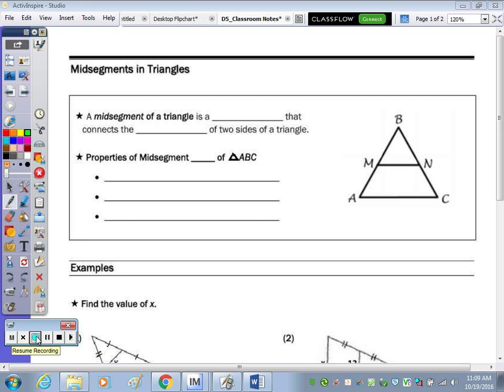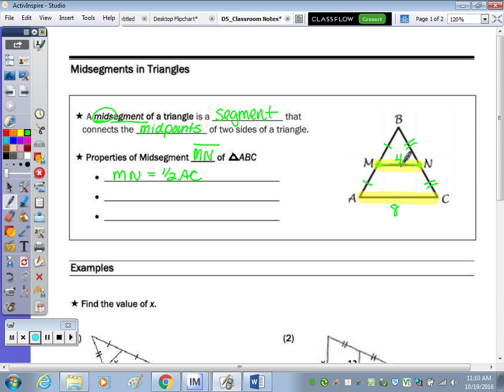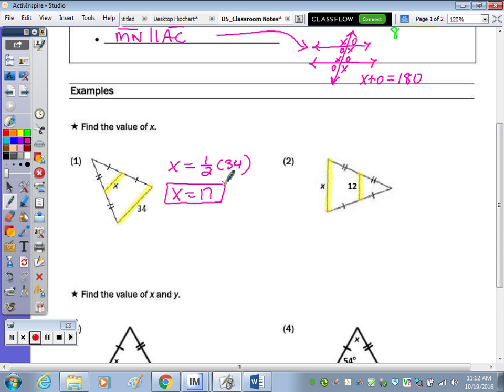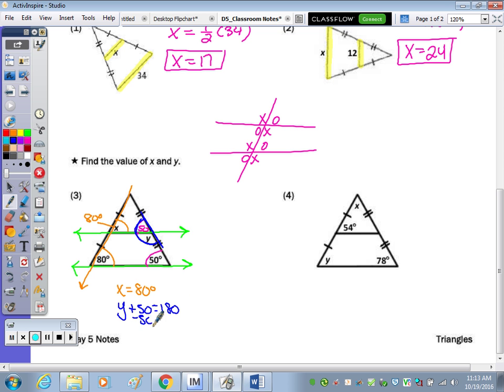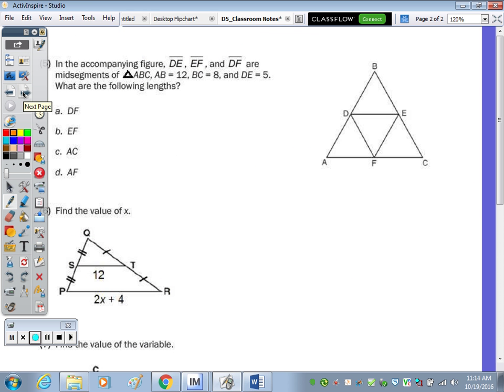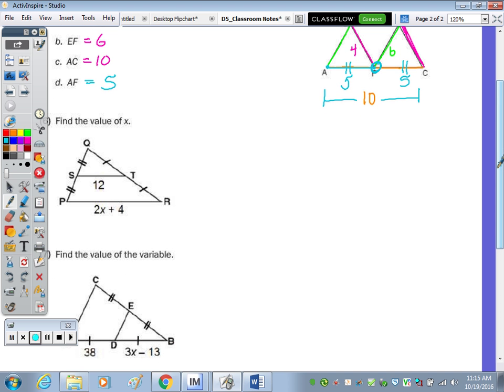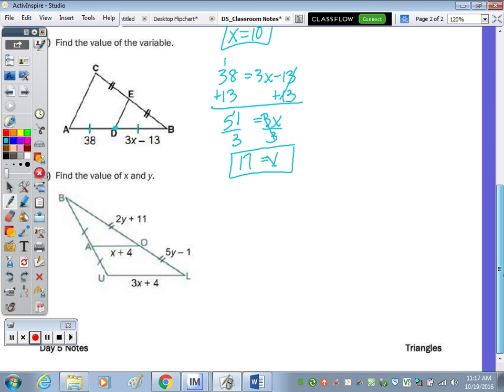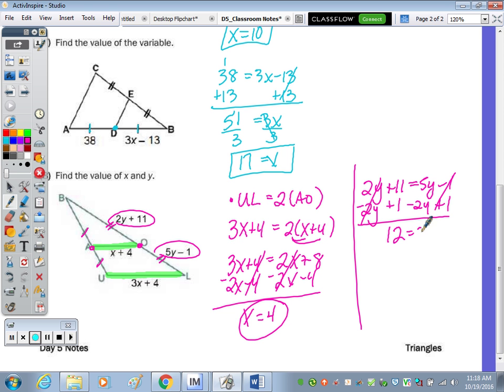Triangles | Day 5 Lesson